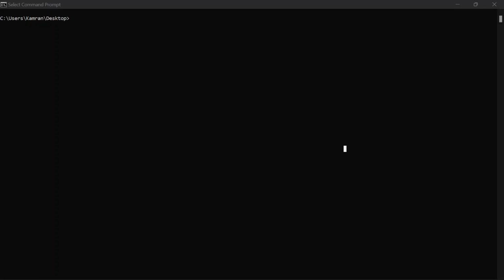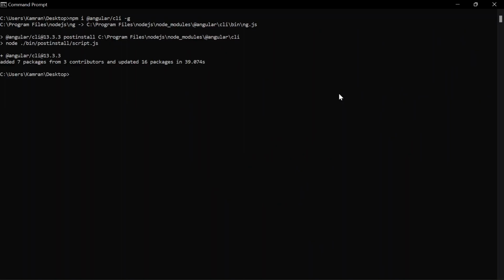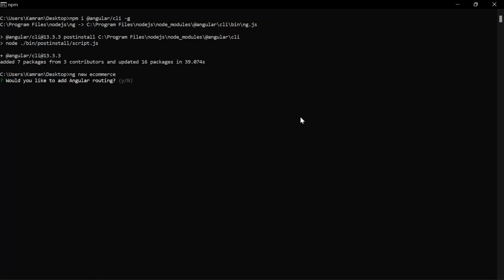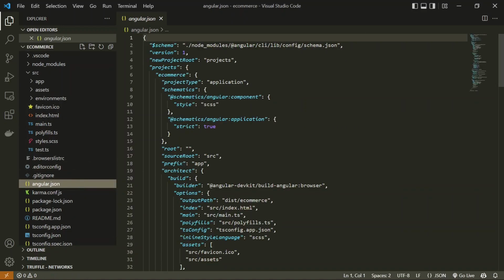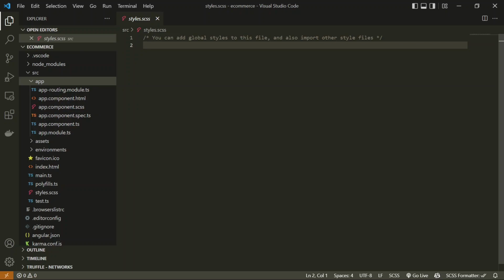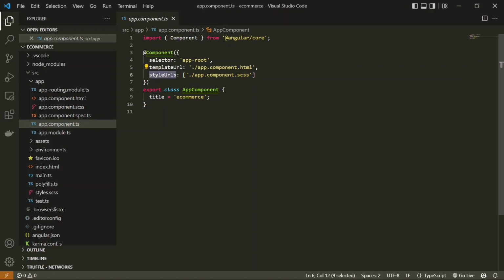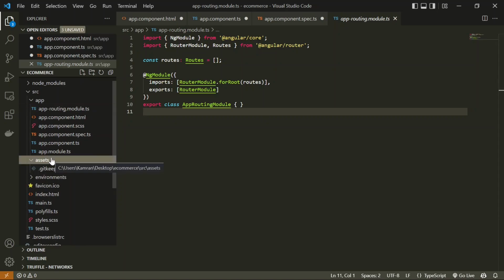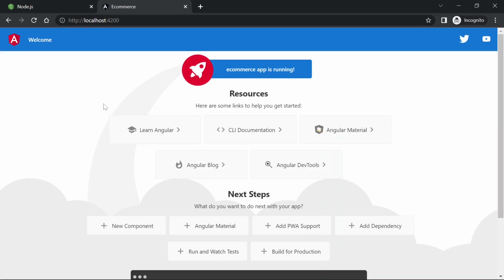Angular 13 Tutorial - 1 - Setup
In this video, we learn about how to setup a basic angular project and run it in Development environment.